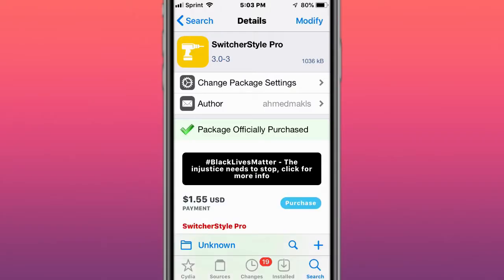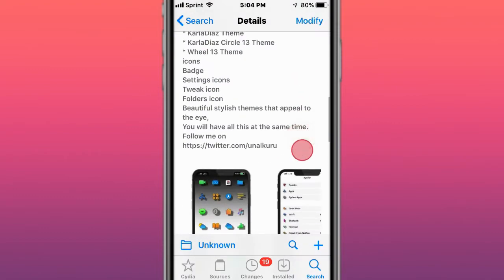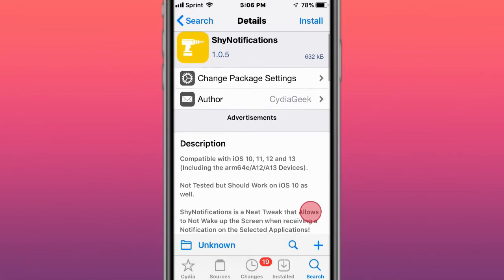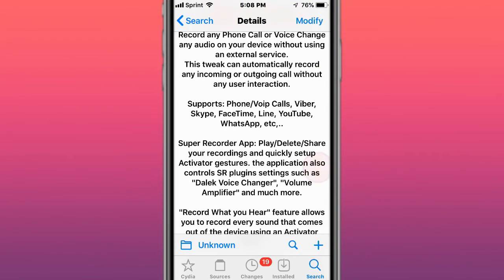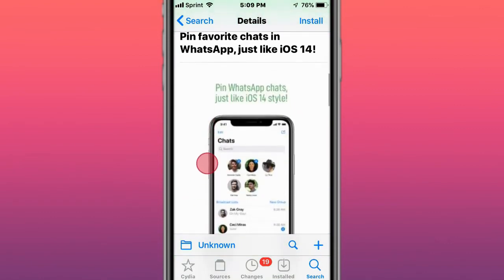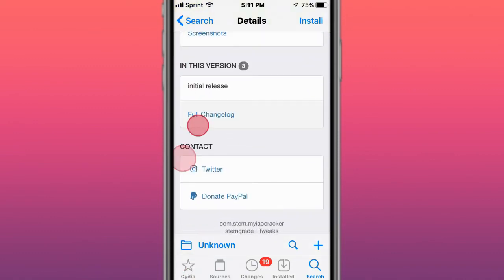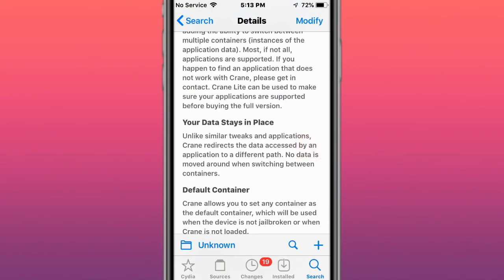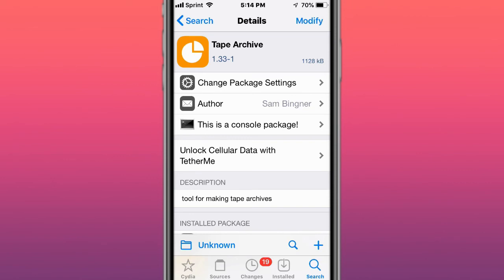Top BEST Updated Jailbreak Tweaks for iOS 11/12/13/14 (Checkra1n, Odyssey, Unc0ver + Chimera)